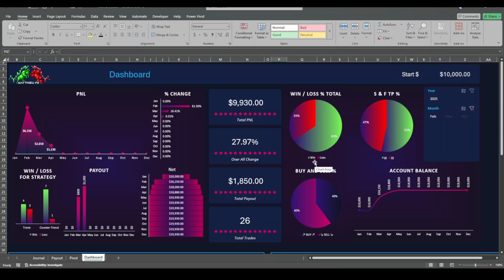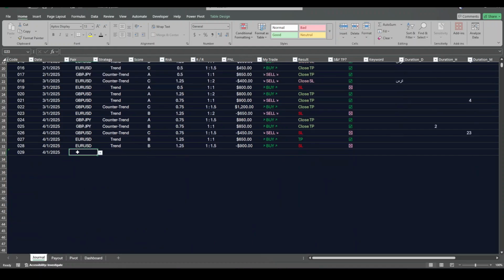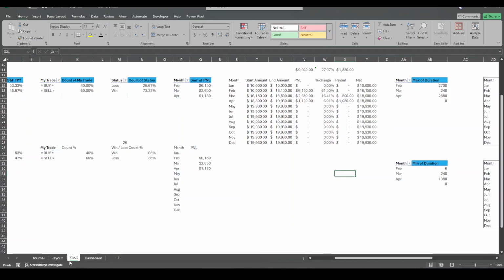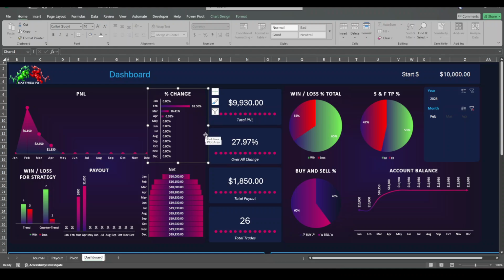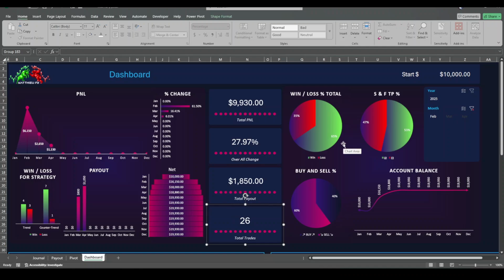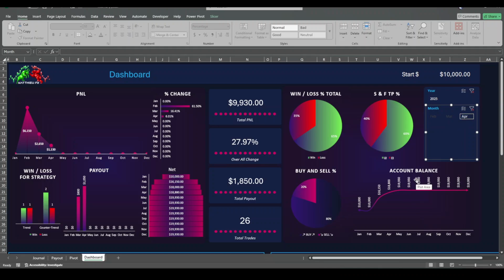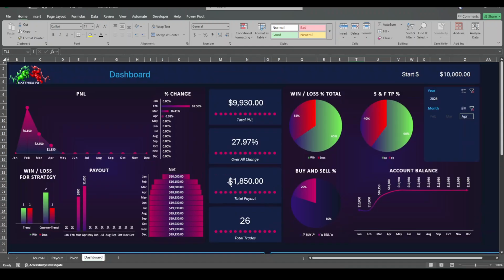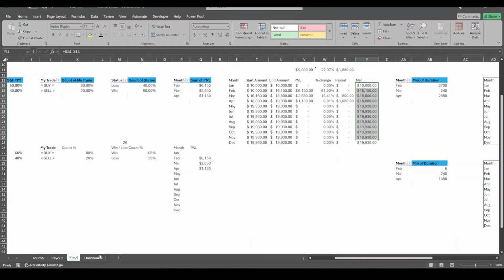Trading Journal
This video shows the working of a trading journal.